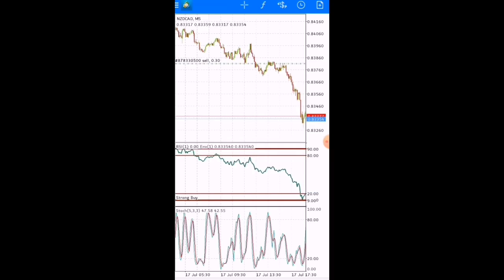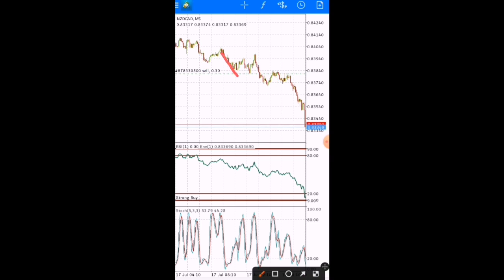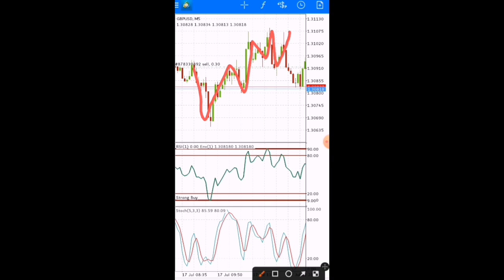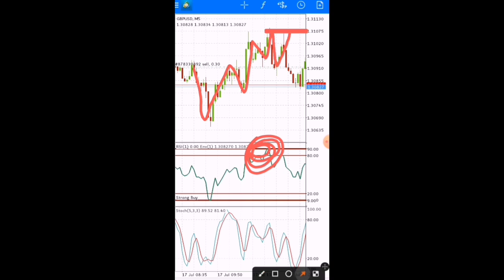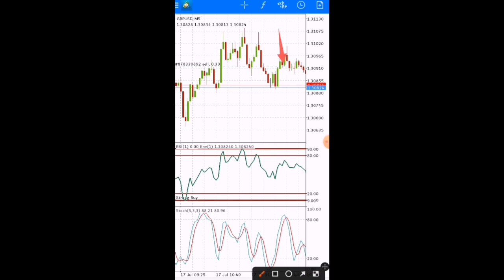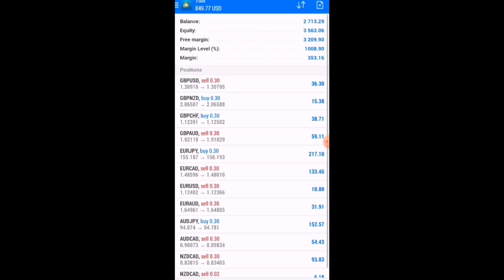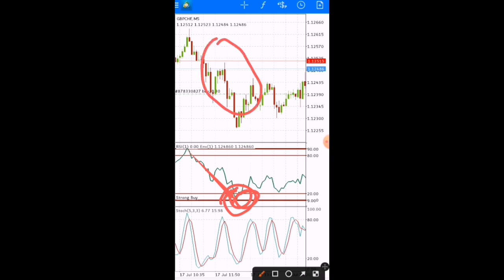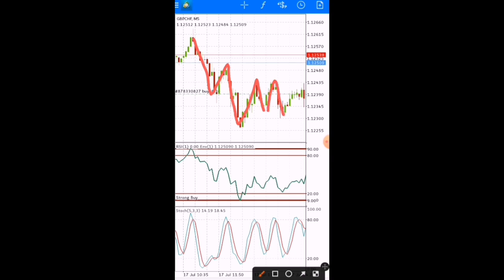A Free 99% Forex Mobile Strategy